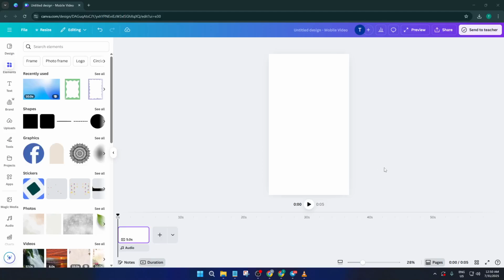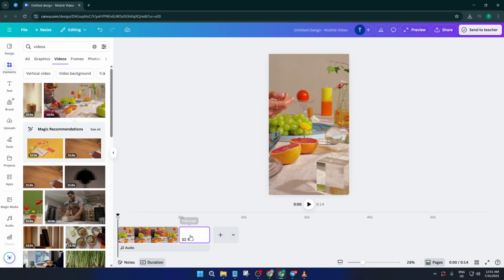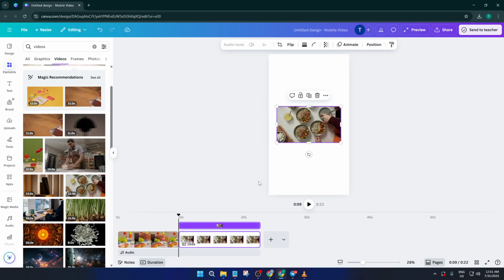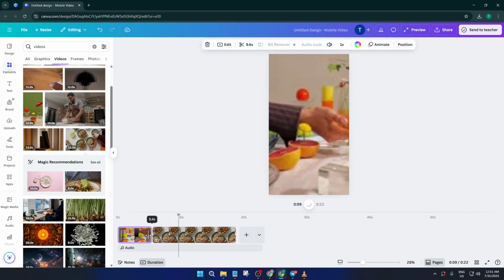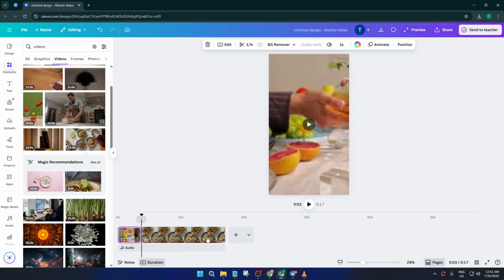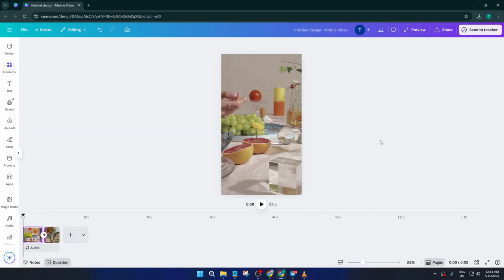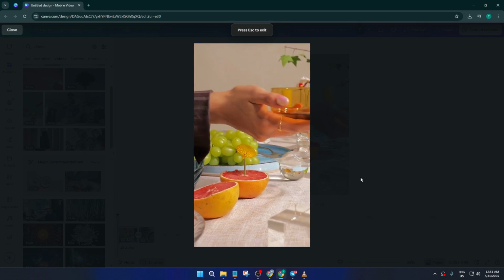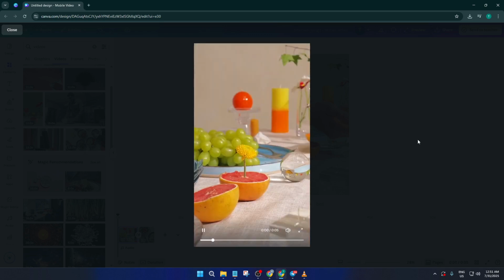How to Combine Two Videos in Canva [2026 Guide]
Want to combine two videos in Canva? In this 2026 guide, you'll learn how to merge multiple video clips into one project and create a smooth, seamless video. Whether you're editing social media content, tutorials, presentations, YouTube videos, or personal projects, this tutorial shows you how to put video clips together in Canva.

In this video, you'll learn how to:

✅ Upload two videos to Canva
✅ Add multiple video clips to your project
✅ Arrange videos on the timeline
✅ Combine video clips into one video
✅ Trim and adjust video clips
✅ Reorder your videos
✅ Add transitions between clips
✅ Adjust video timing
✅ Preview your combined video

To combine two videos in Canva, start by creating a video project and uploading both video clips. Drag the videos onto the timeline and place them in the order you want them to play. Trim or adjust each clip as needed, then add a transition between them for a smoother result. Preview the complete video to check the timing and flow, then download your finished project as a single video file.